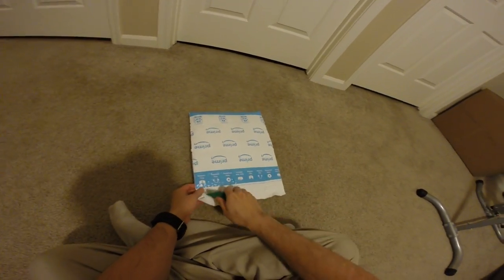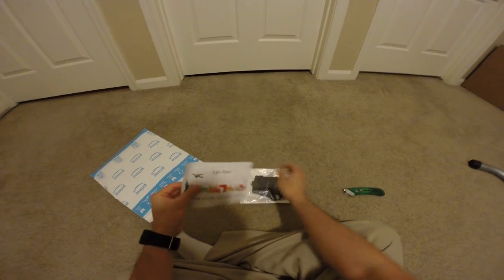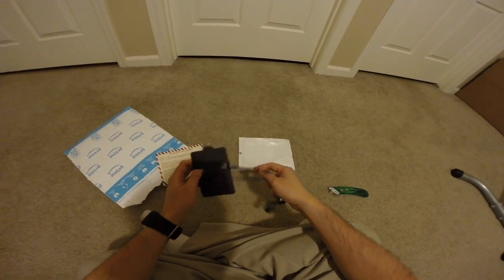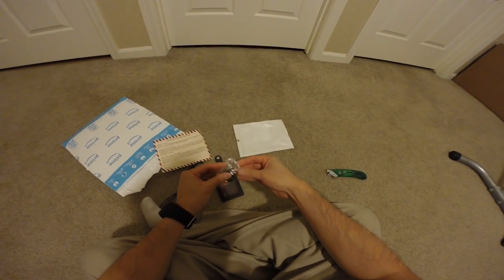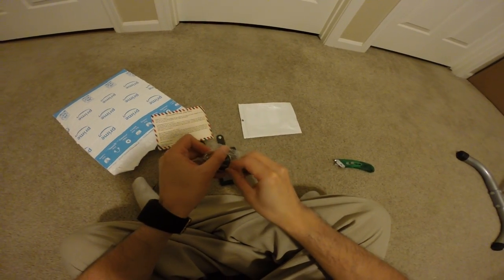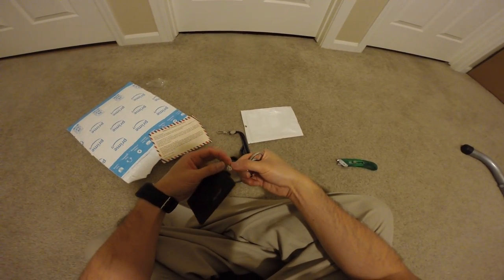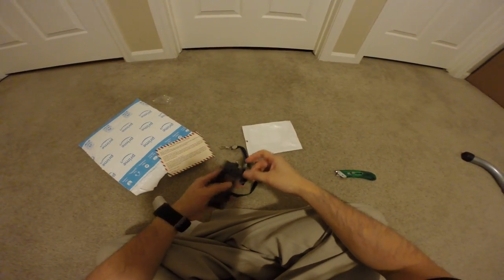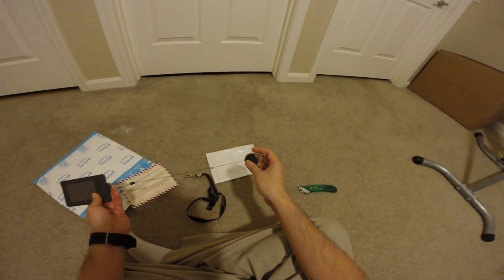Unboxing Life Mate ID Cards Badge Holder with 1 ID Window and 2 sided 3 Slot and Lanyard Neck Strap